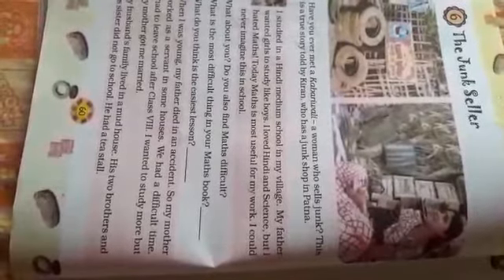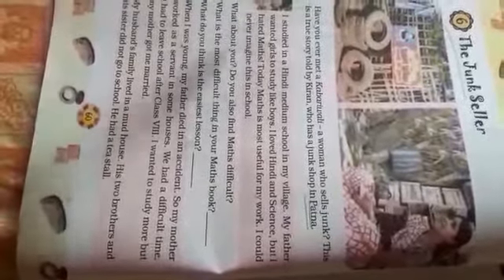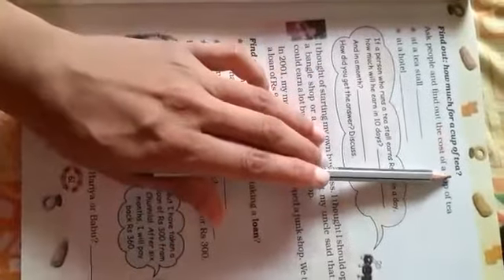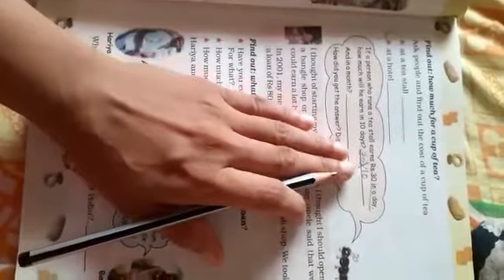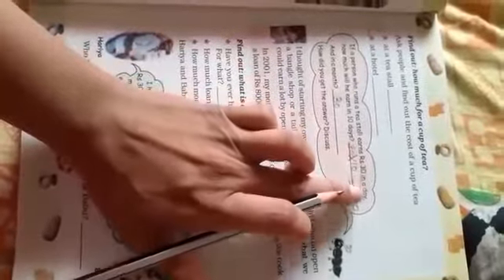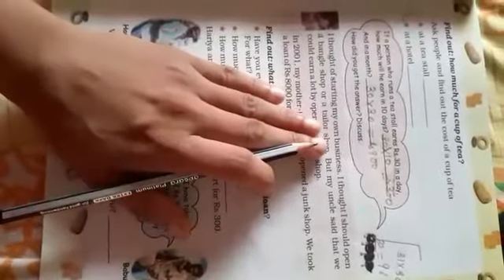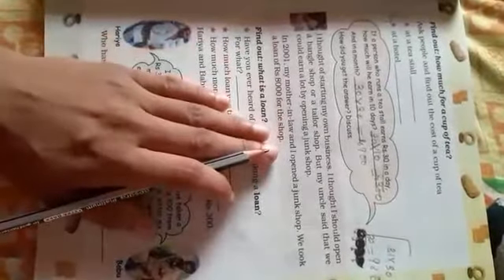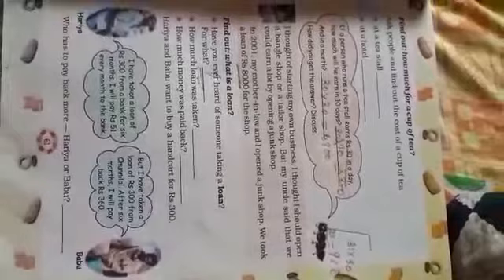Class 4, Mathematics, Topic: "The junk seller" by Miss Sonika